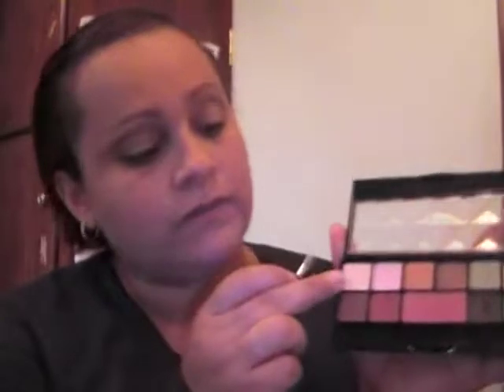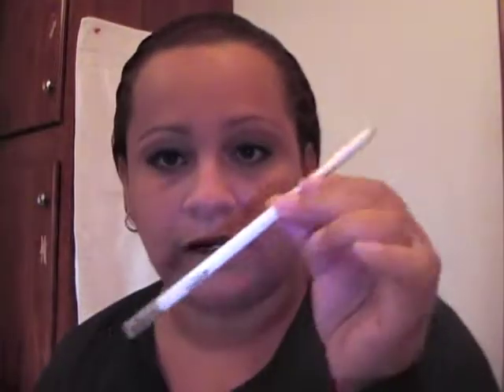Easy How to apply eye shadow tutorial. Inexpensive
The easiest how to apply eye shadow tutorial. No complicated colors or palettes, you can use dollar store compacts, takes only a few minutes. This is the easiest basic way to apply eye shadow, play with different colors so that you can see different results.

By the way I must add... Im doing these videos to help and to teach you the things I know. Anything you attempt, you are responsible for ur own results.